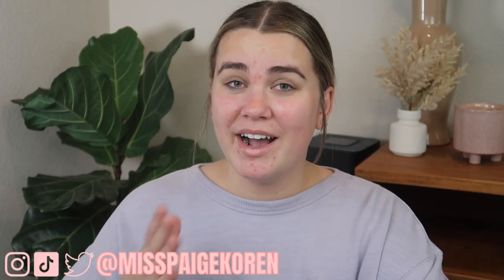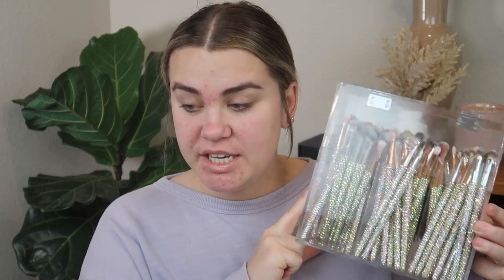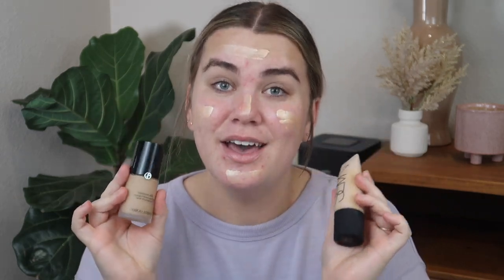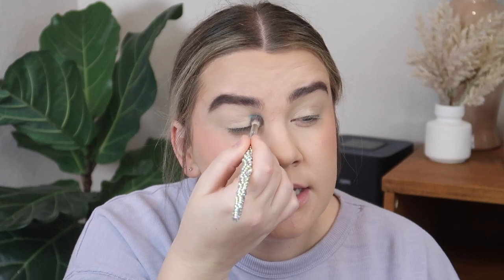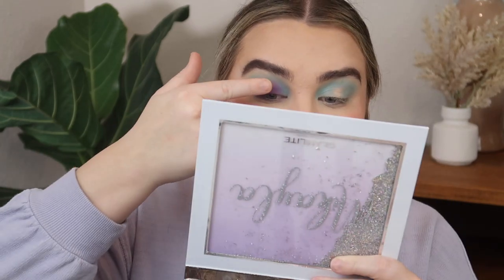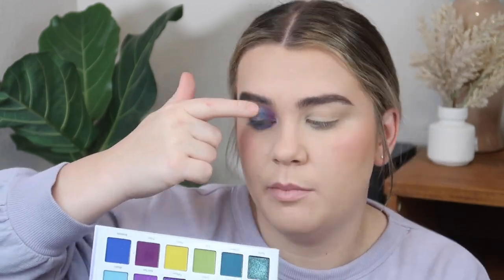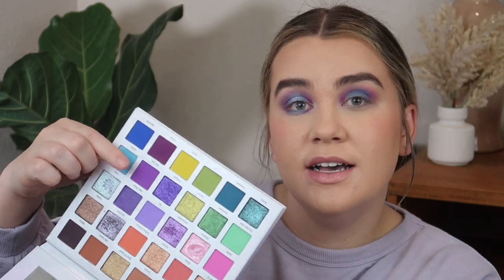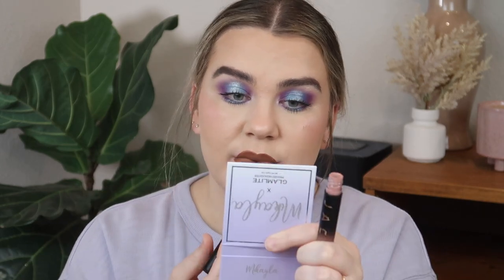swapping makeup routines with @AllieDawson *oh no* 😅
ALLIE'S SOCIALS (IG, TIKTOK & TWITTER): @ALLIEDAWSON89

*CT Hollywood Flawless Filter
*Nars Soft Matte Foundation
*Giorgio Armani Luminous Silk Foundation
*Fenty Bright Fix Eye Brightener
*Chanel Cream Bronzer
*La Mer The Powder
*Rare Beauty Liquid Blush
*Benefit Blush ‘Shellie’
*ABH Dip Brow Pomade
*Benefit 24HR Brow Setter
*Morphe Continuous Setting Mist
*Benefit Roller Lash Mascara
*Jaclyn Cosmetic Lip Liners
*Jaclyn Cosmetics Liquid Lipsticks

Paige Koren
1650-302 Margaret St. # 227